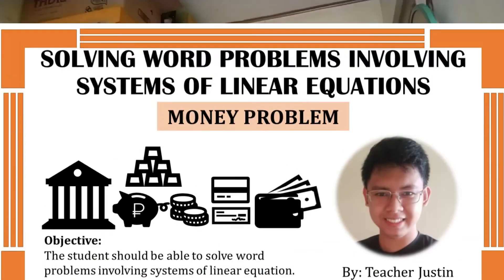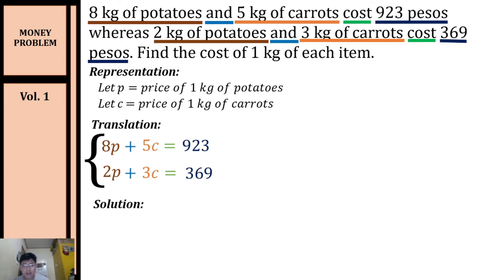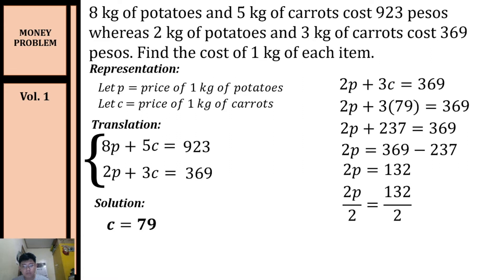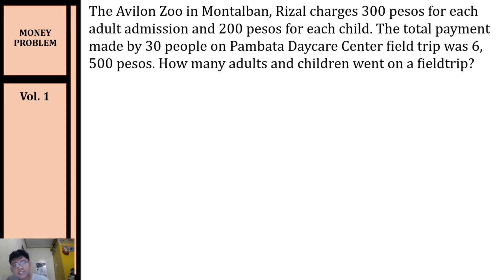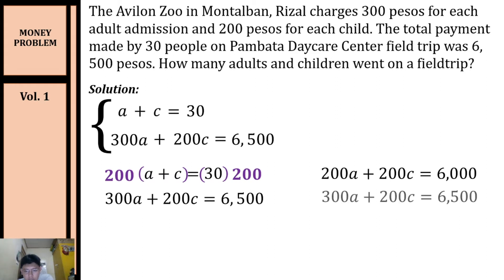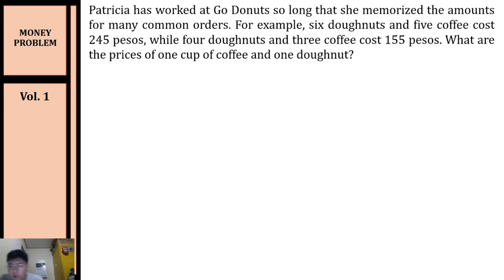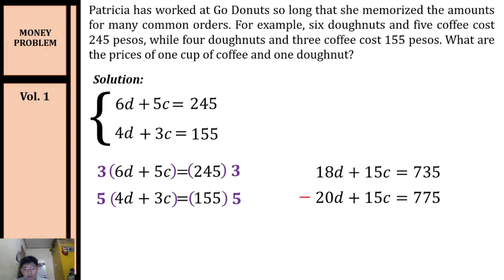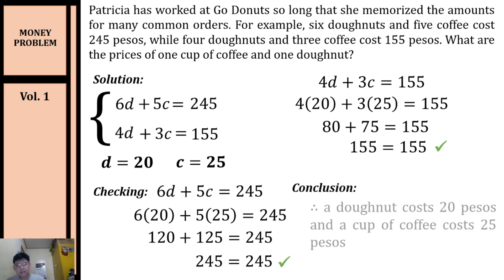Application of Systems of Linear Equation: Solving Money Problems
In this video tutorial, I will teach you how to solve money problems using systems of linear equations.